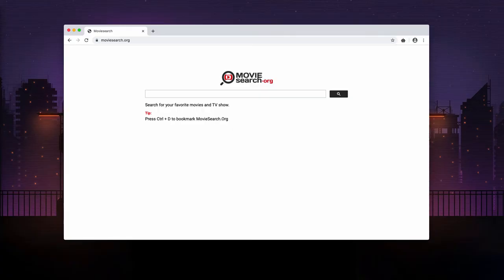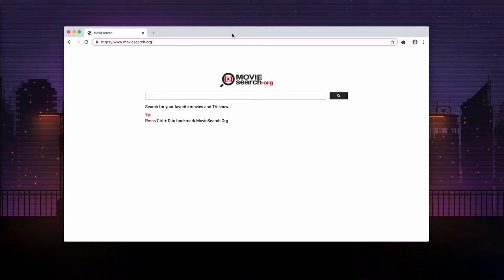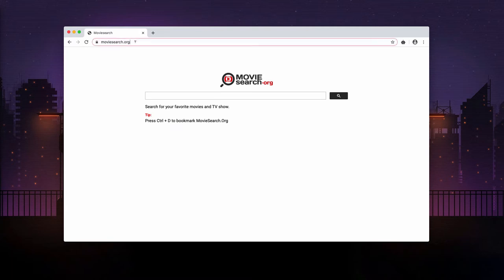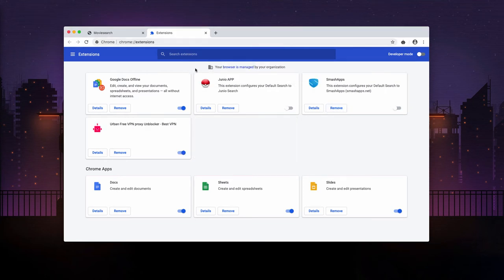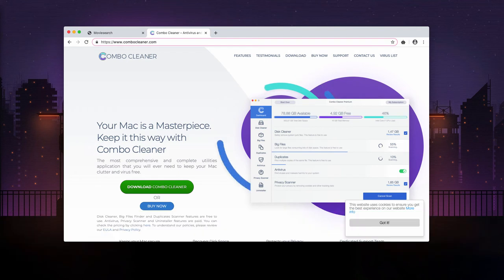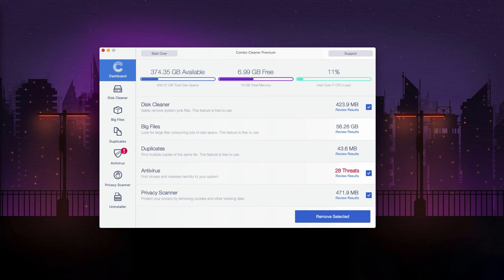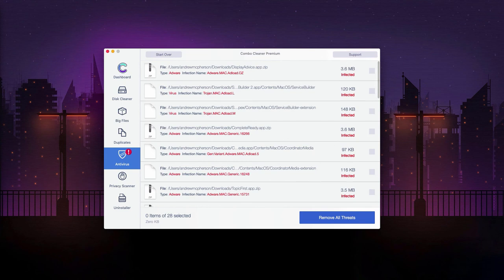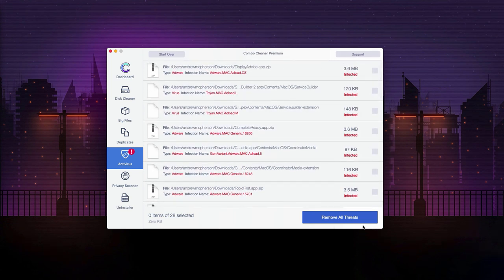Moviesearch.org hijacker removal guide.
Moviesearch.org is a browser hijacker that affects Google Chrome primarily. Use Combo Cleaner Antivirus to get your browser automatically fixed.